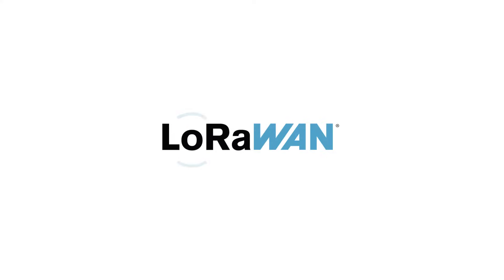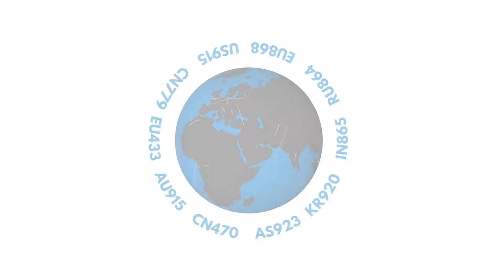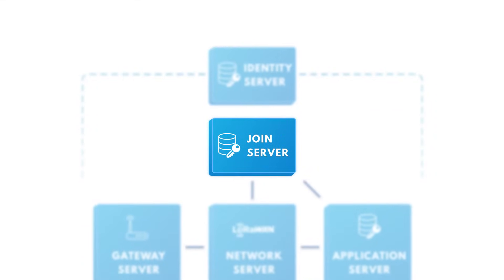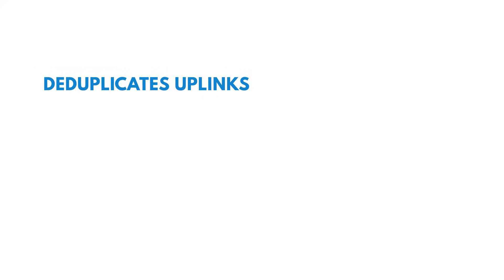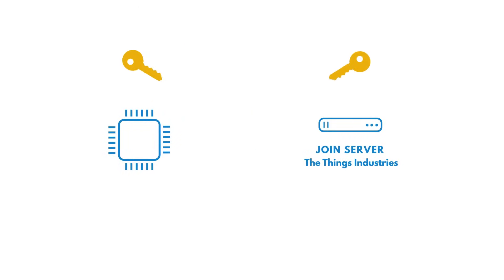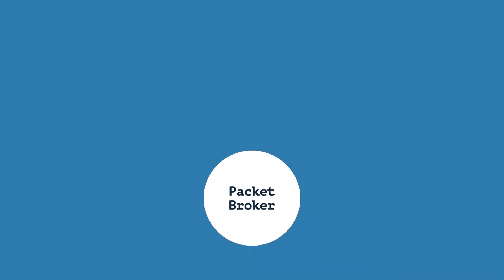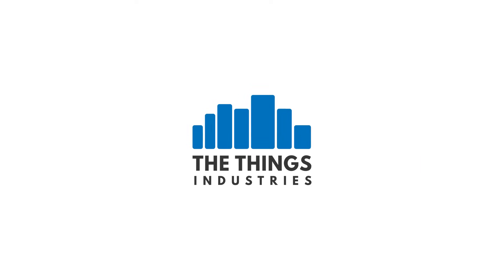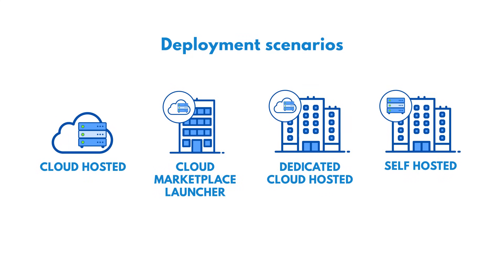What is a LoRaWAN Network Server?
Everything you need to know about a LoRaWAN Network Server in 5 minutes.